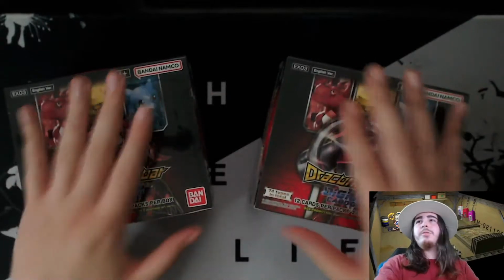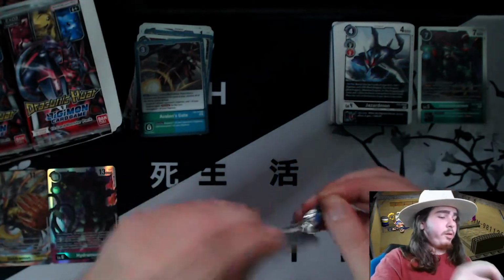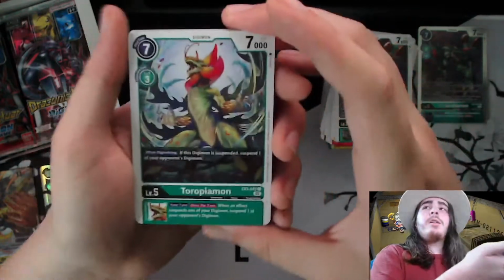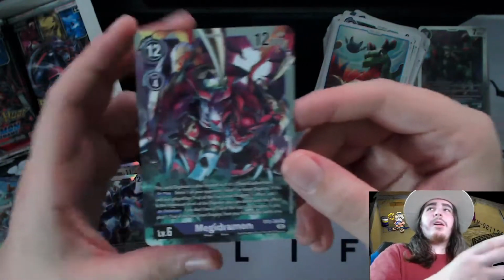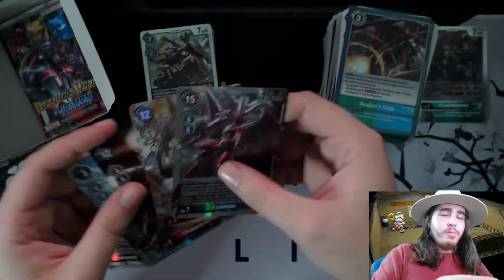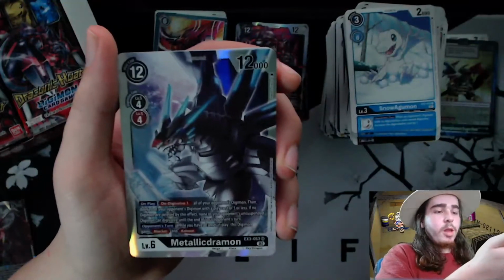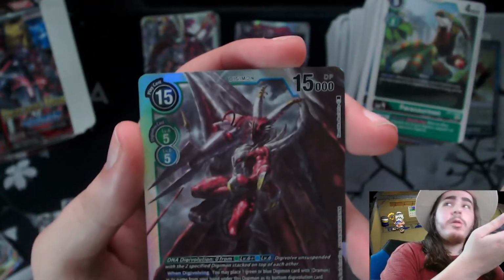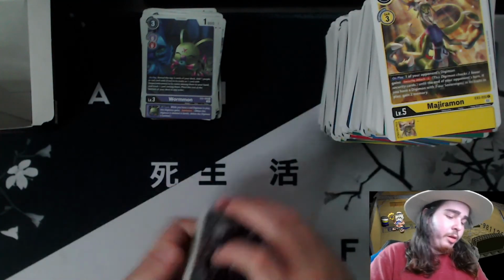HERE COME THE DRAGONS! || Digimon TCG EX03 Draconic Roar Double Unboxing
Today we are opening two Digimon TCG EX03 - Draconic Roar Booster Boxes!